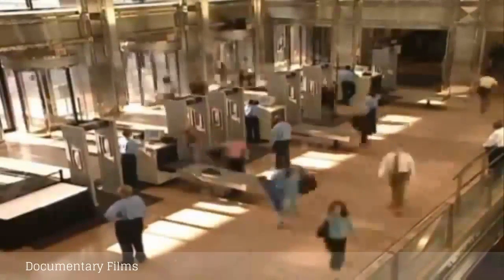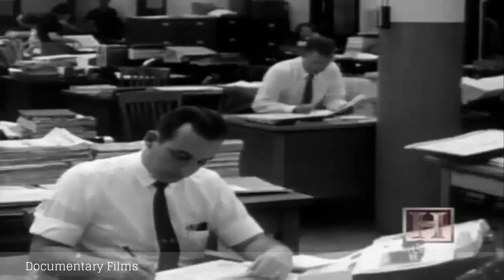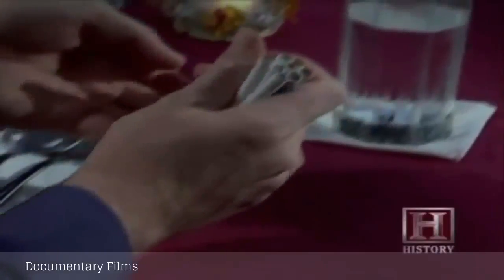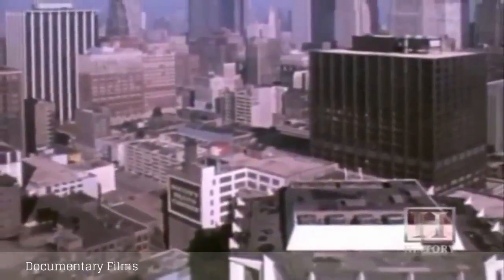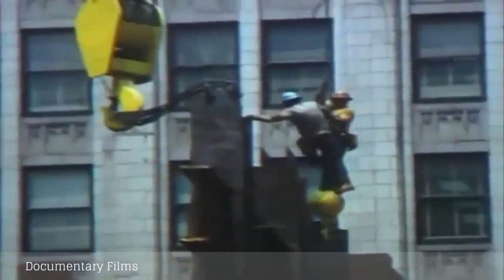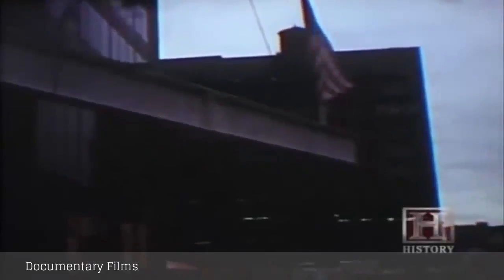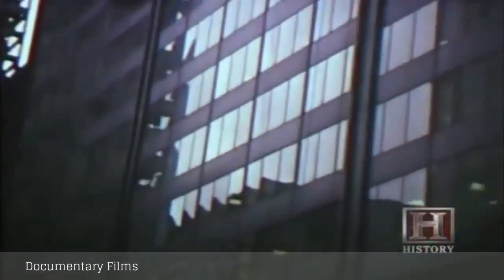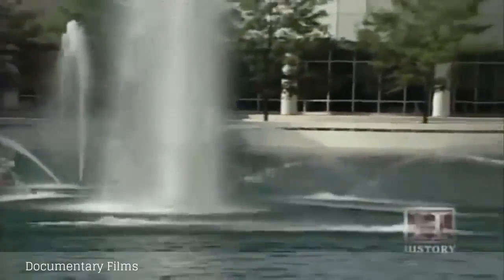Best Documentary of All Time Sears Tower: A View On Cities - Documentary Films